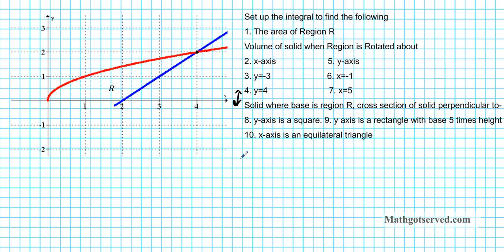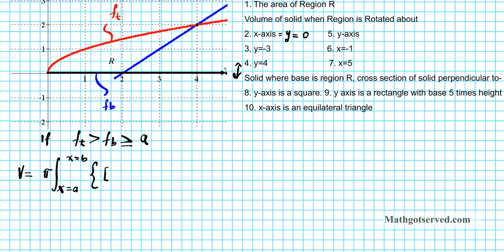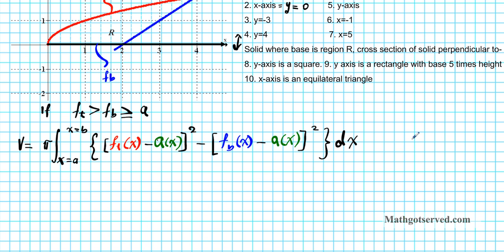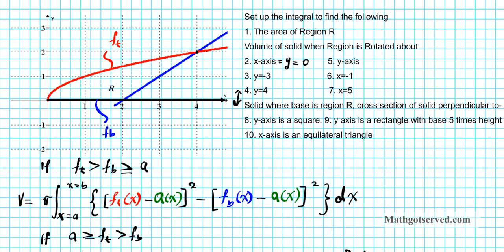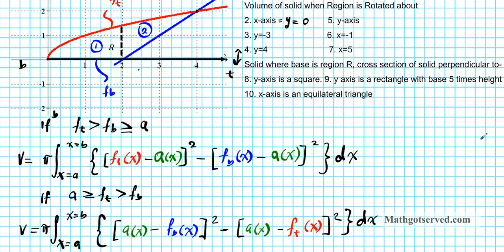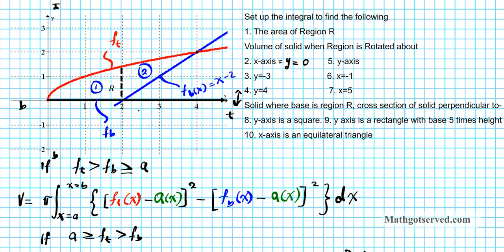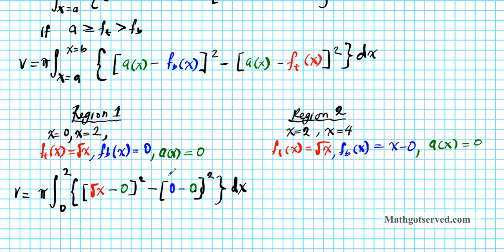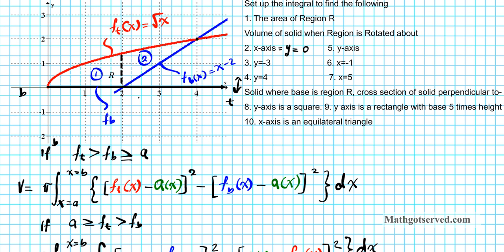AP Calculus AB Mock FRQ 2006 2013 #2 Area Volume solids rotation revolution #2